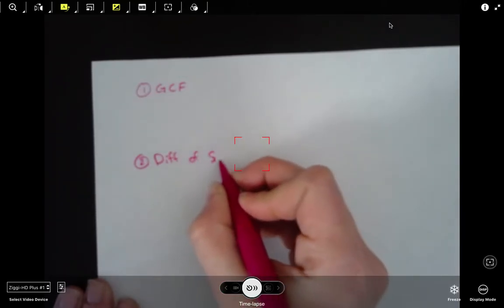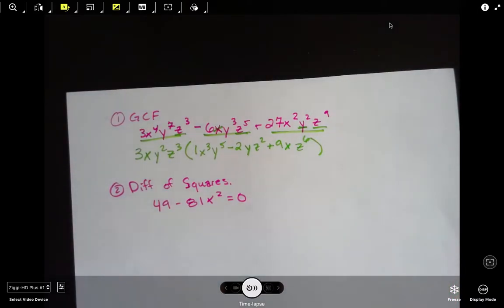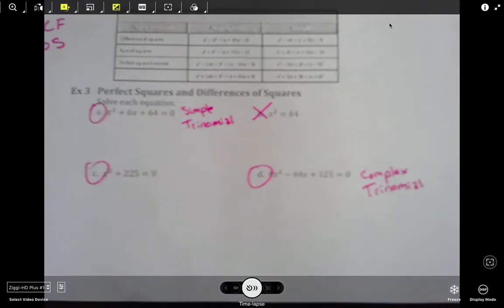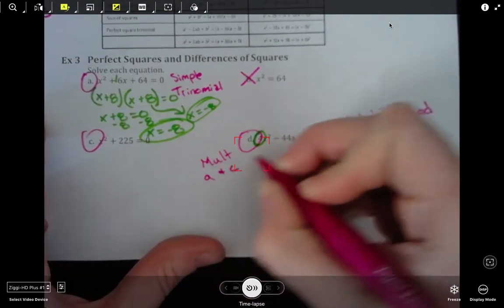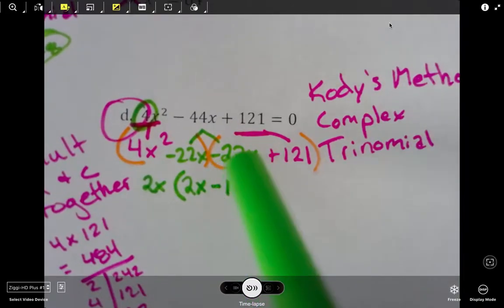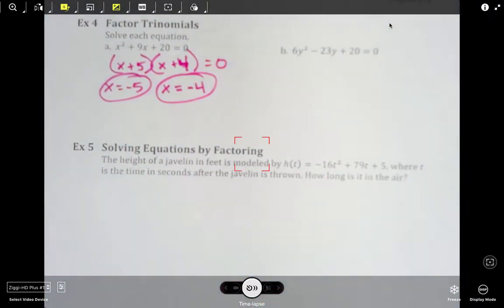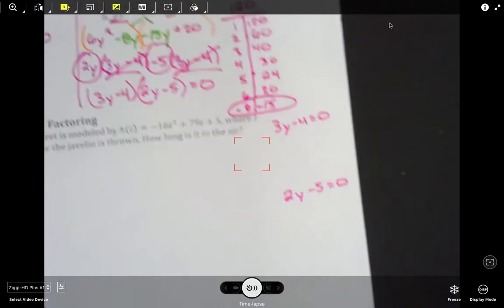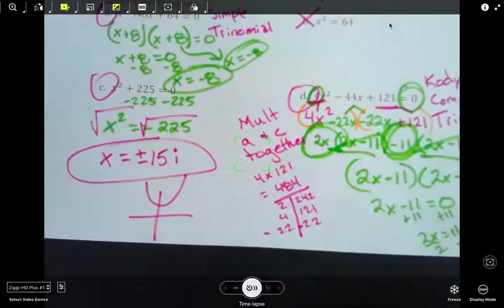Alg II 3 4 Part B